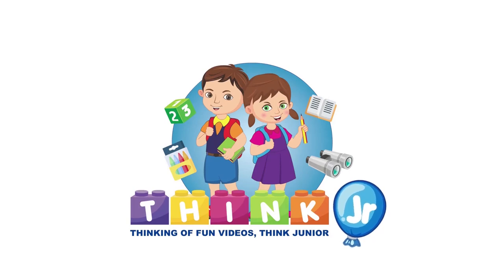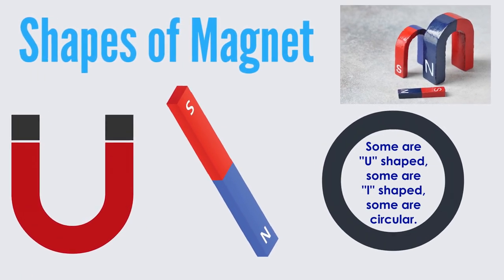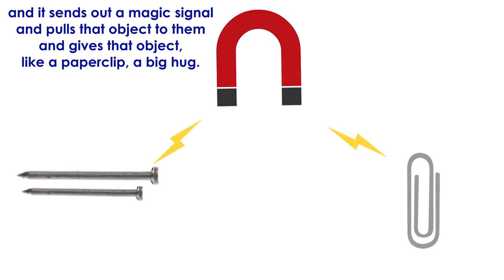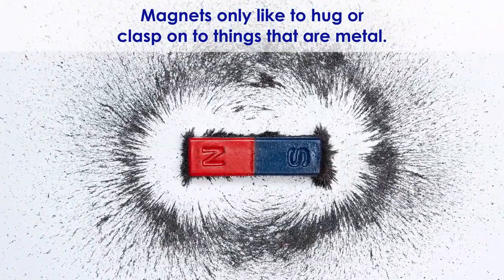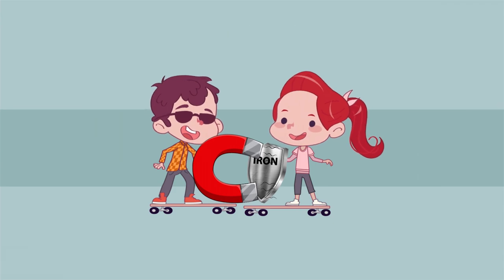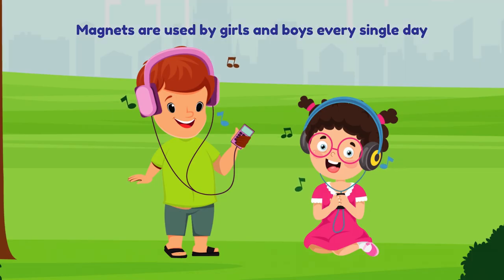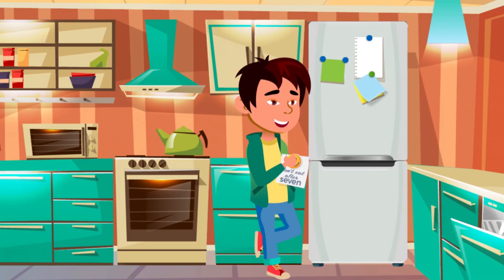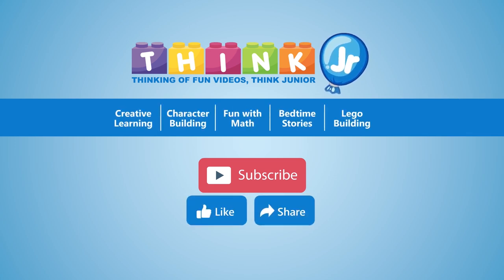Learn about Magnets + Magnets Song in end | Science for Kids | ThinkJr Creations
Kindle editions starting at $4.99

"Short Stories on Values for Kids" by ThinkJr Publishers is a vibrant, interactive journey designed to instill essential life virtues in young minds.  Each story focuses on an important value—Honesty, Kindness, Humility, Respect—and concludes with an easy-to-understand explanation and definition of the featured virtue. The stories are artfully illustrated with "hand drawn" pictures and written in simple language, perfect for bedtime reading, school curriculum or otherwise.
ThinkJr Music - available through Spotify, Apple Music etc. Simply search for "ThinkJr" on your music App to enjoy.